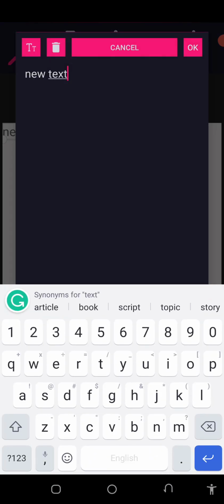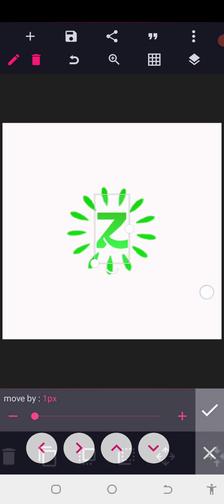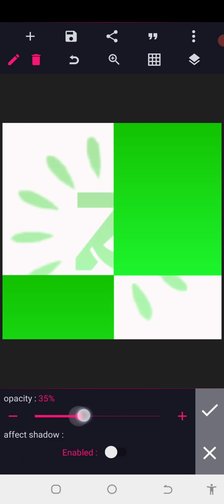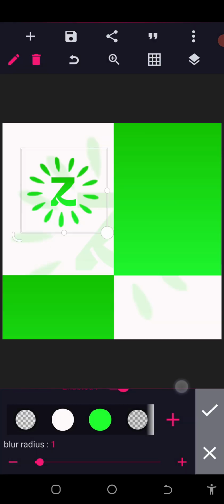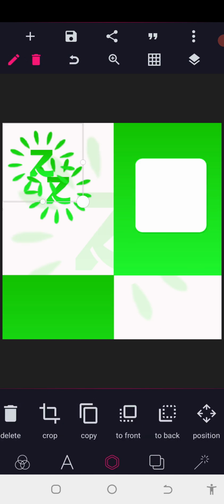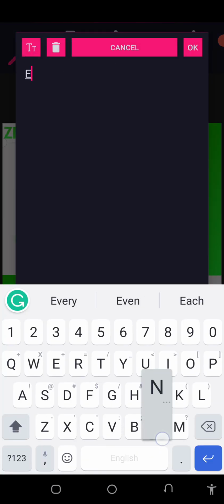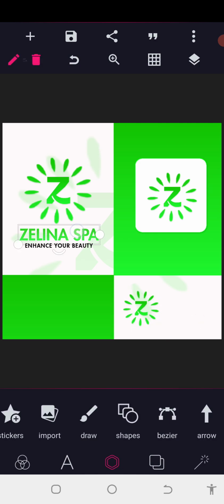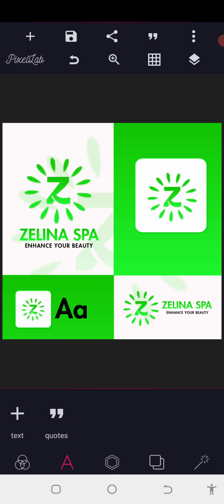How to Design Logo to Become Iconic | Monogram Logo Design | How To Design A Logo In Pixellab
Welcome back guys, In this tutorial am going to teach you how to create Monogram Logo Design In Pixellab to become iconic  | How To Design A Logo In Pixellab | Pixellab Tutorial

Stay Tune and Warch until the end to create one for yourself, your client, And your family.

.LET CONNECT.

pixellab logo design grid logo in pixellab
Pixellab editing
Monogram logo design in pixellab
How To Make A Logo With Grid In Pixellab pixellab tutorial
how to make logo design android